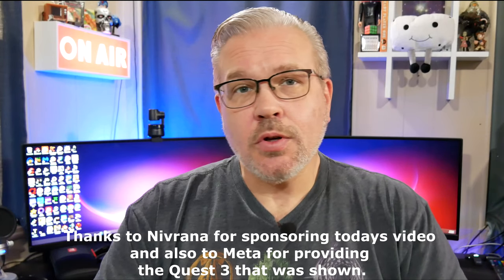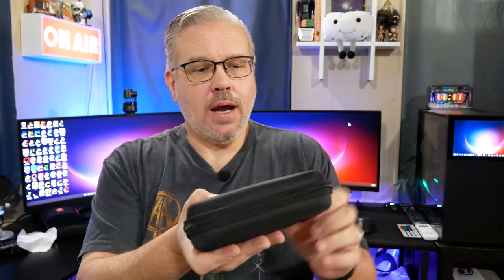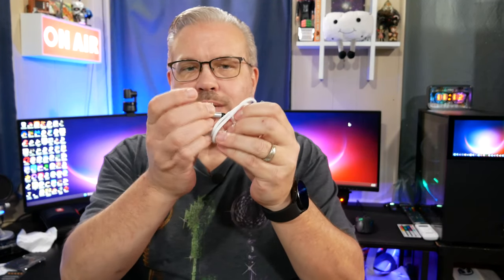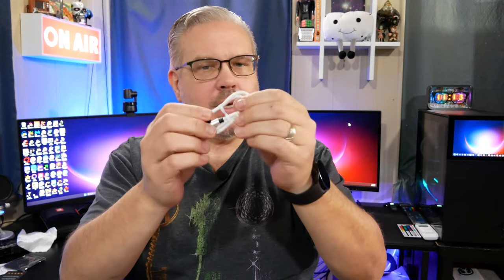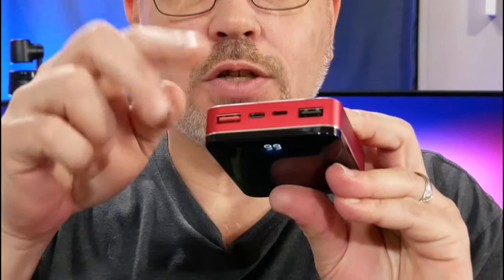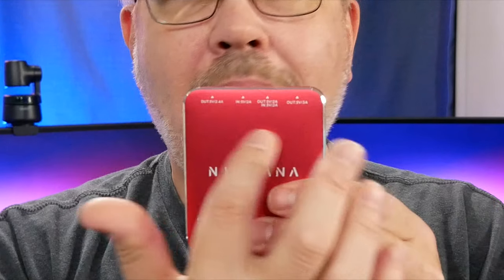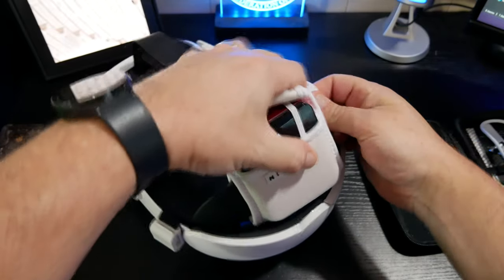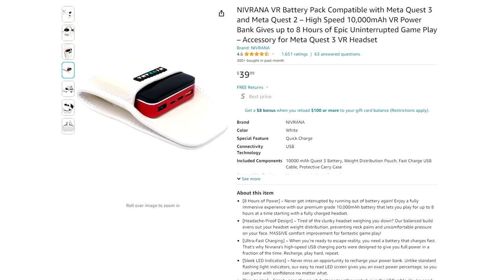Can The Nivrana 10,000mah VR Battery Pack Keep My Quest 3 Charged?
Today I'm checking out a universal 10,000mah battery pack for standalone VR  headsets from Nivrana. Can this battery be a good solution for keeping your Quest 2 or Quest 3 powered during long gaming sessions and also allow it to charge while on the go?

Purchasing from these links help the channel continue to grow so please use them if you are looking to buy any of the items listed.

00:00 Introduction
00:34 Unboxing
05:00 Setup on my Quest 3
06:06 Final Thoughts